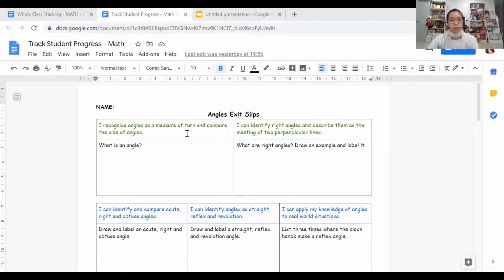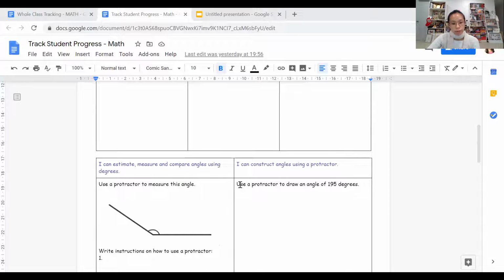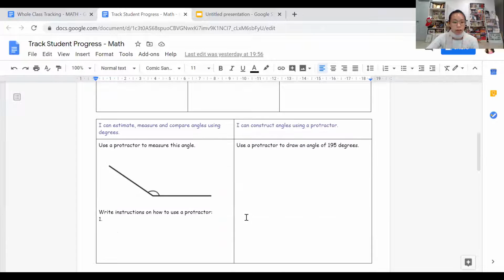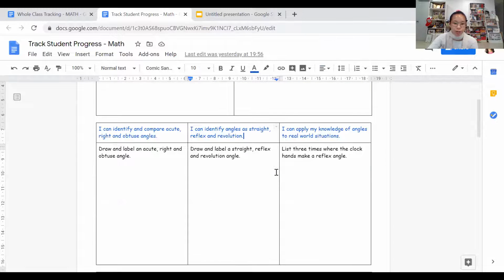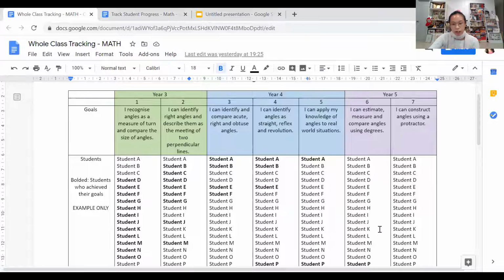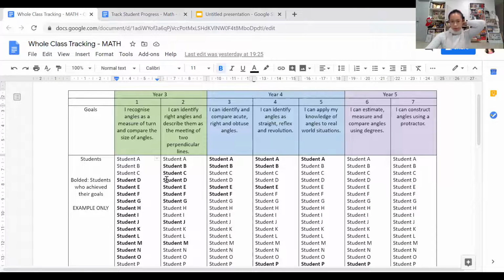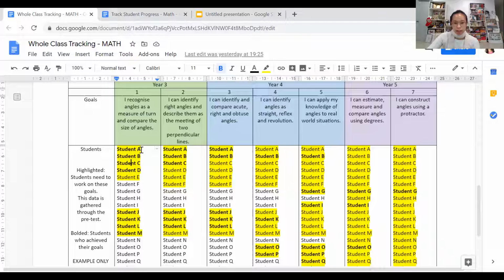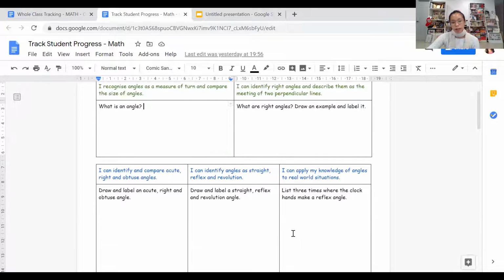Teach Mathematics | Track Student Progress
Here is a quick and easy way to track student progress - All on one page!!

I can now:
- see individual student and whole class progress at a glance
- easily comment on progress and achievement in reports
- include this tracking sheet in student portfolio/folder to share at parent teacher interviews
- use the data as feedback to feed forward

Be the first to know when new resources are uploaded.